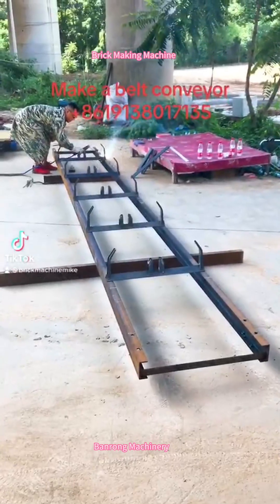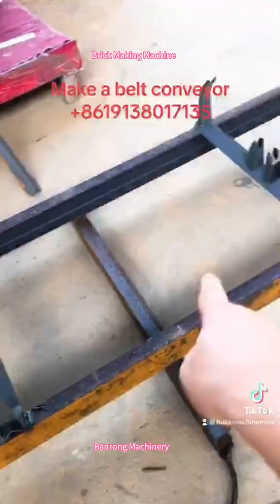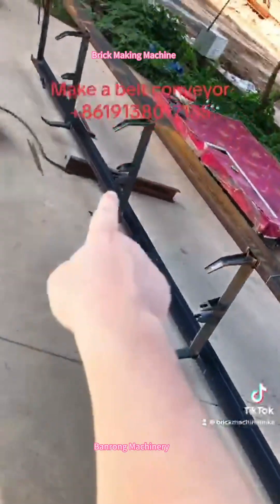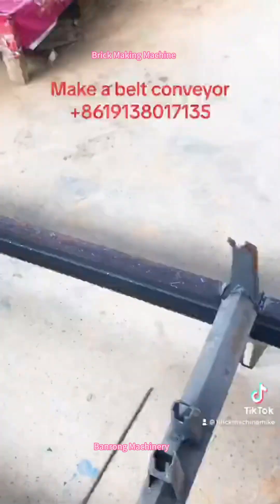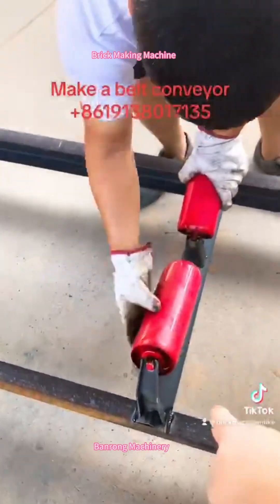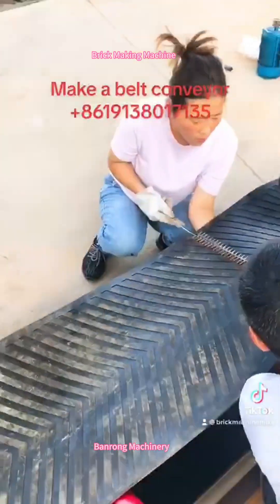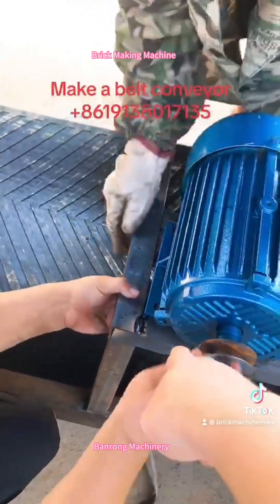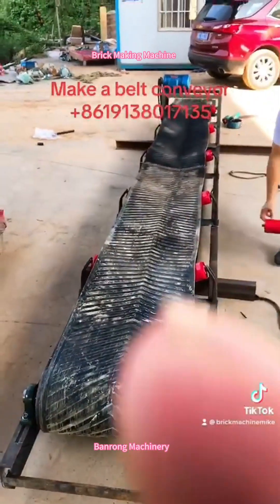Belt Conveyor - Welding and Assembly